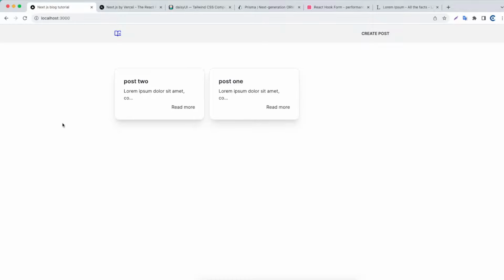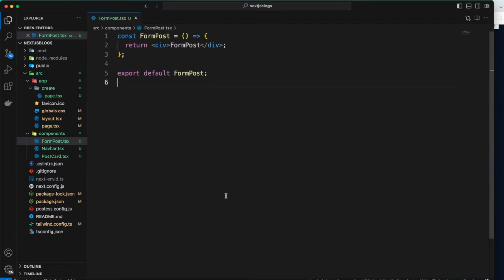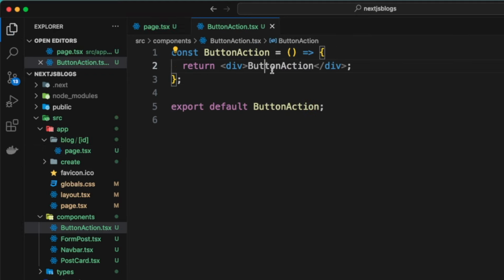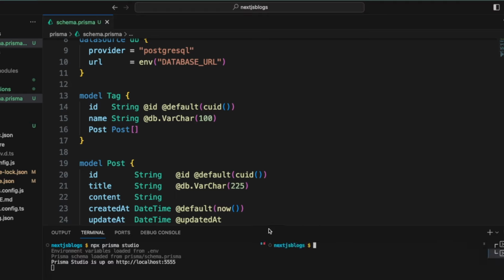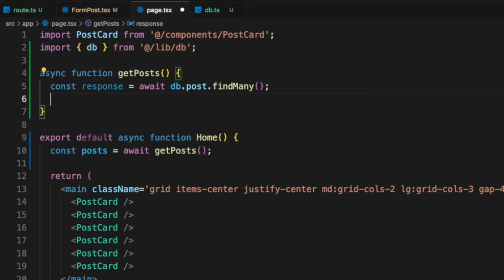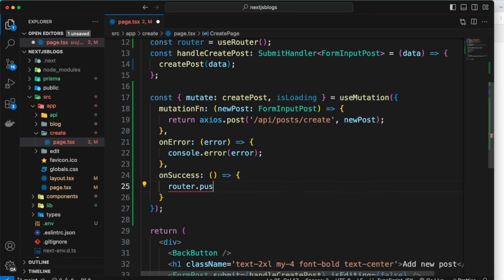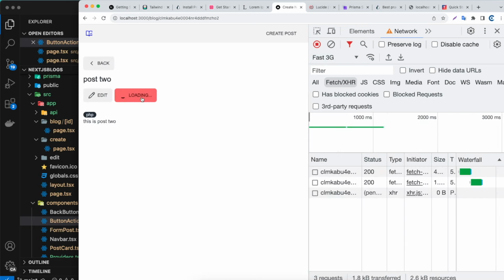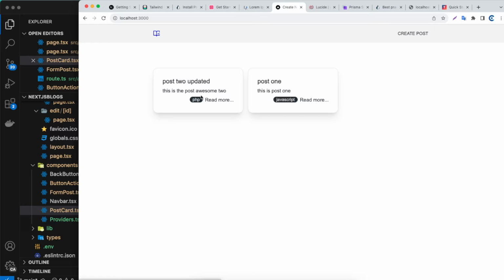Full-Stack Next.js Blog App with Prisma and Tanstack React Query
In this tutorial, we'll create a blog app using Next.js. We'll use Prisma as an ORM to interact with a PostgreSQL database. We'll also incorporate Tanstack's React Query for performing CRUD operations, along with React Hook Form to create user-friendly post forms.

👉Timestamps:
0:00 - Intro
01:50 - Install Next.js
03:40 - Install DaisyUI
04:22 - Navbar UI
09:04 - Styling Main Page
10:56 - Post Card UI
13:23 - Form Create Post UI
18:54 - Use React-Hook-Form
28:10 - Detail Blog Page
34:29 - Form Edit Page UI
40:52 - Install and Setup Prisma
46:20 - Route GET all Tags
50:57 - Install and Setup Tanstack React Query
01:00:00 - GET All Posts (Server Component)
01:09:40 - GET Detail Post (Server Component)
01:14:05 - API Integration Create Post
01:22:28 - Route DELETE & PATCH Post
01:27:45 - API Integraiton DELETE Post
01:32:37 - API Integration Edit Post